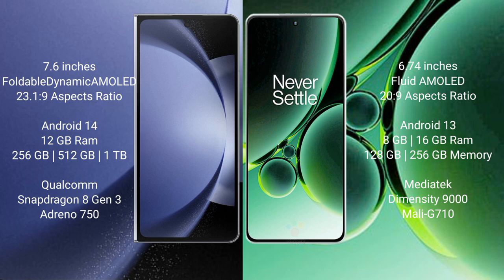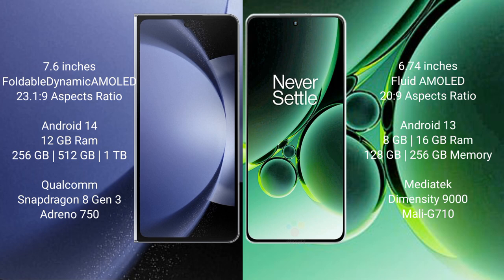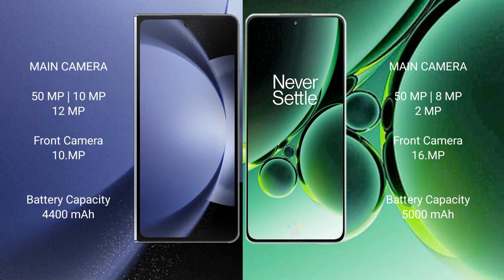Samsung Galaxy Z Fold 6 vs OnePlus Nord 3 Review